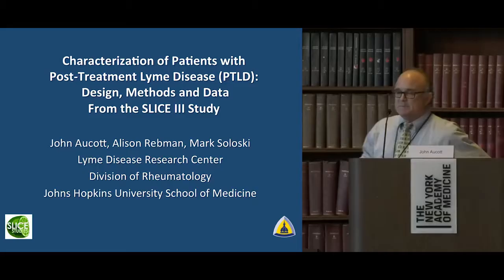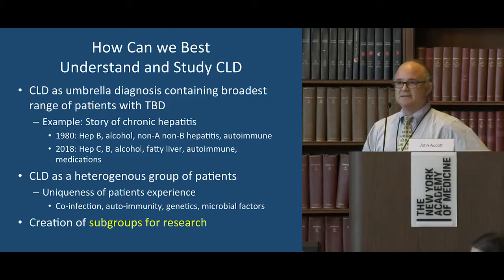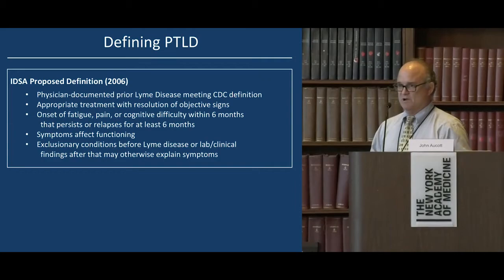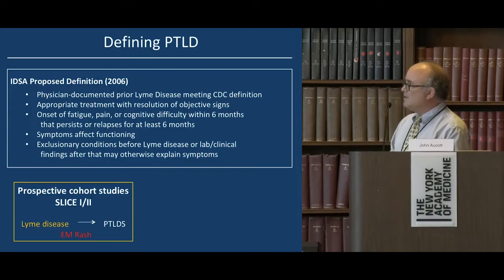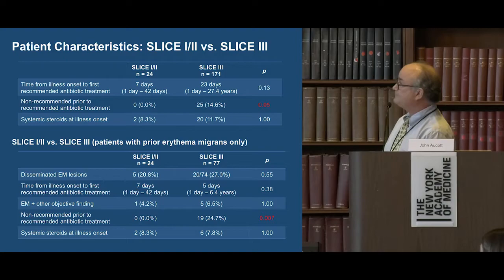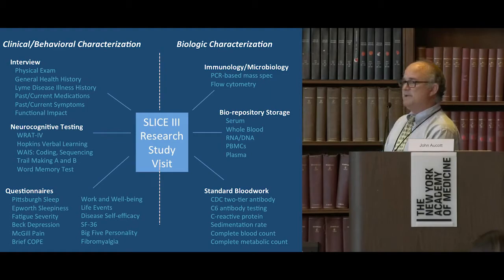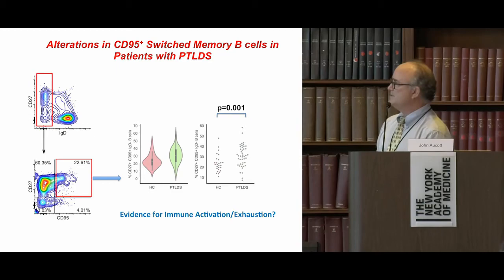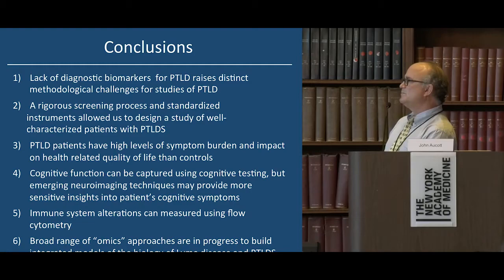3rd Annual "Lyme Disease in the Era of Precision Medicine" Conference: John Aucott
OCTOBER 2ND, 2018
3RD ANNUAL LYME DISEASE IN THE ERA OF PRECISION MEDICINE CONFERENCE
New York Academy of Medicine, 1216 5th Ave, New York, NY 10029

John Aucott, M.D., Associate Professor of Medicine, Division of Rheumatology  and Director of the Johns Hopkins Lyme Disease Research Center, Johns Hopkins University Medical School

“Clinical and neurocognitive characterization of patients with post-treatment Lyme disease”

Dr. Aucott is an Associate Professor of Medicine in the Division of Rheumatology at Johns Hopkins University Medical School and the Director of the Johns Hopkins Lyme Disease Research Center. He is principal investigator for the SLICE studies of acute Lyme disease and Post-treatment Lyme disease Syndrome. His research interests center on the pathophysiology, diagnosis and treatment of persistent illness after initial antibiotic treatment of Lyme disease and has resulted in over 25 peer reviewed publications. Dr. Aucott is an internationally recognized authority on Lyme disease and has served on groups sponsored by the Institute of Medicine, the Canadian Institutes of Health Research, the American Academy for the Advancement of Science and the U.S. Department of Health and Human Services.